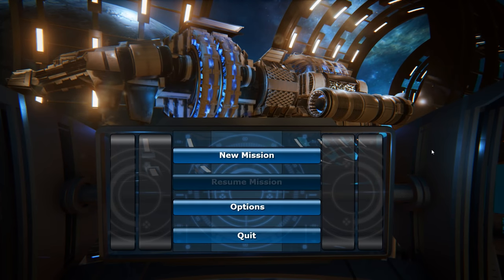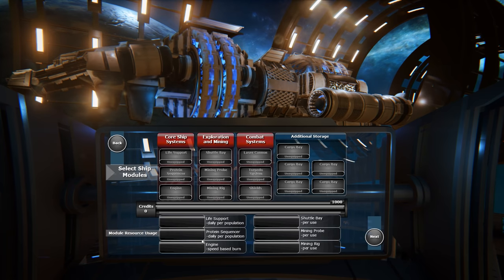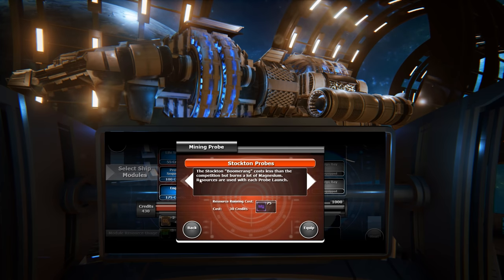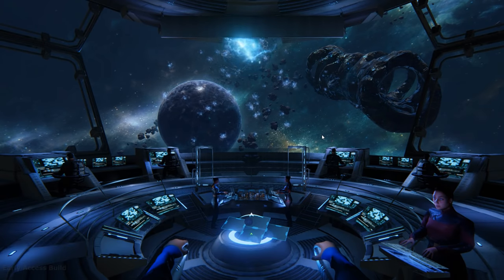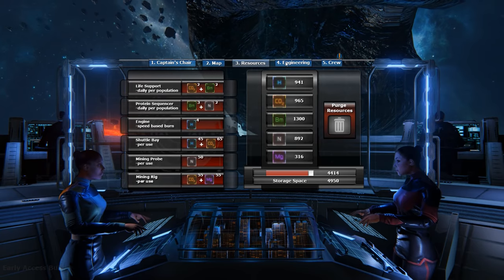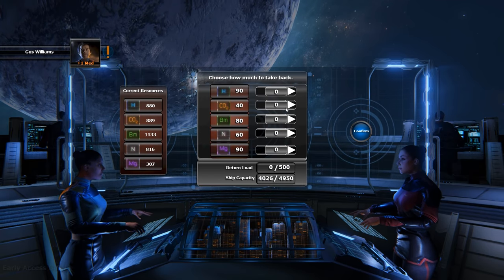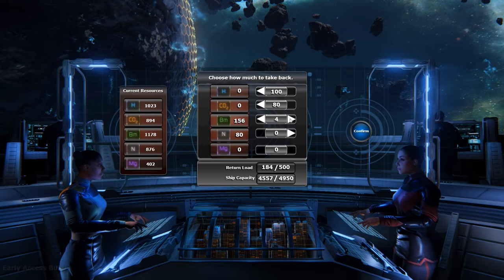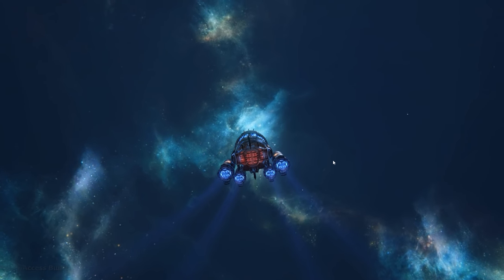Into the Stars - Ep. 1 - The Space Commander! - Let's Play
Welcome to a new Let's Play series of Into the Stars. Into the Stars is a game where you take the role of Captain in this Space Survival Simulation as you explore into a giant star system in search of a new home for humanity.
Watch the Into the Stars Let's Play Series - Will Update Soon!

Into the Stars Game Background:

Take the role of Captain as you explore a massive star system in search of a new home for humanity. Outfit your ship, hand pick your crew and set off on a journey where you must scavenge resources, shelter civilians and outrun a hostile alien force in order to survive.

We’ve been under attack for 10 years now. Every 6 months the Skorn arrive set on destroying our planet, and now few of us remain to defend what’s left. The massive Ark ships we’ve built in hopes of escaping them have all gone, save one. As the captain of our final vessel, the Ark 13, you must guide an inexperienced crew on a journey fraught with mystery and danger. The fate of the Endurance Coalition is uncertain and you could well be our last hope. How will you fare once you set out Into the Stars?

Into the Stars Gameplay Features

►Complete Control: Take command of an inexperienced crew and guide them through a star system packed with mystery and danger.

►Explore a Massive Star System: You have the freedom to set your course for salvation, but no approach is free of peril. Each of the 90 zones in this system present unique opportunities along with challenges, and only you can find the path to success.

►Challenging volley-based Combat: A number of foes not open to discussion await you on this voyage. That's why your ship can be equipped with weapon systems that speak for the human race in a language everyone can understand. Choose your target points and battle stations wisely to survive numerous alien encounters.

►Music by Jack Wall: Driven by an original score from the legendary composer behind the music for Mass Effect, Call of Duty and Lost Planet.

►Replayability: Every decision a Captain makes and every randomly generated obstacle the crew encounters can affect the outcome of a mission, creating unique experiences that vary from journey to journey.

Outro was created using a template from Raven Pro Design.